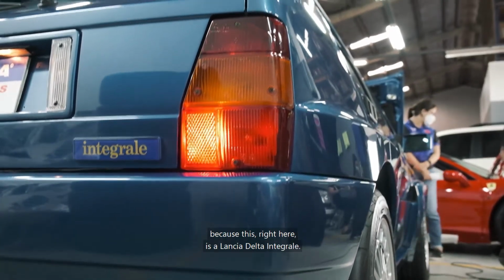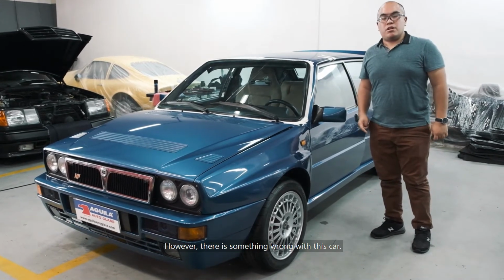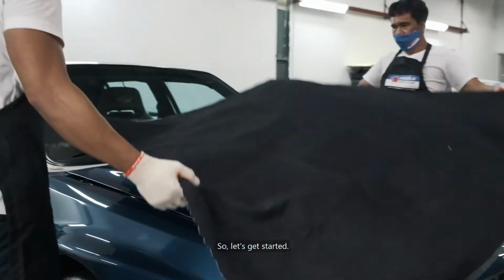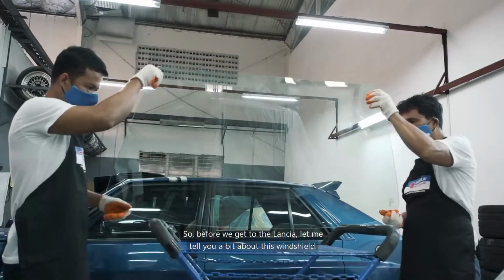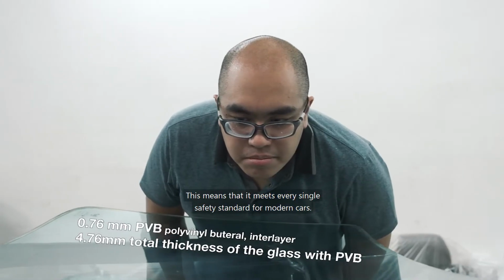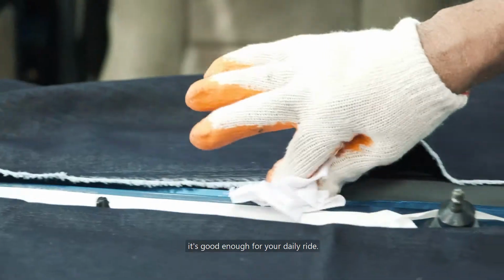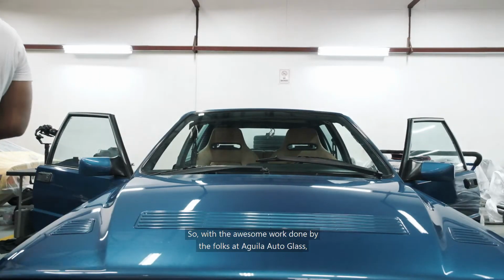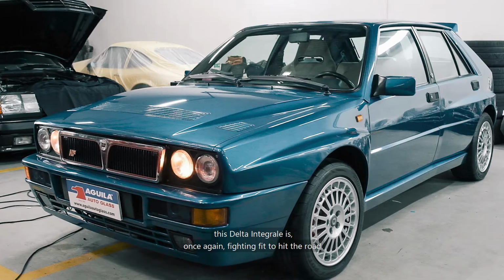Replacing a Lancia Delta Integrale's cracked windshield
What do you do when a handsome car like the Lancia Delta Integrale has a cracked windshield?